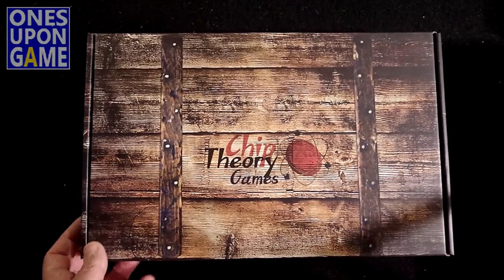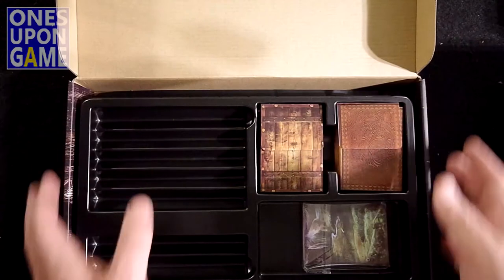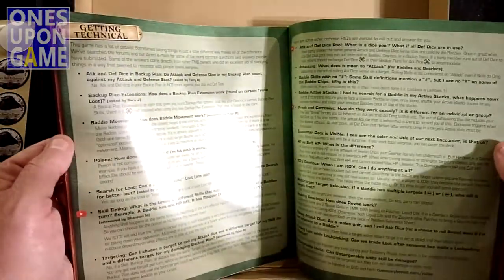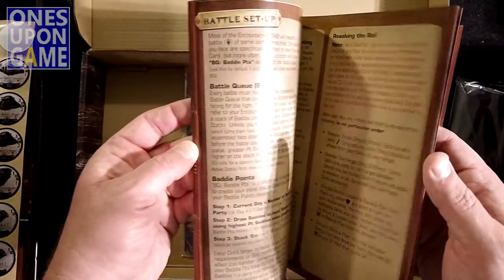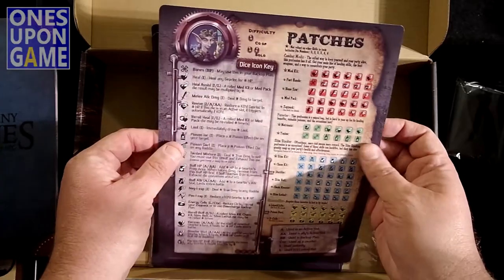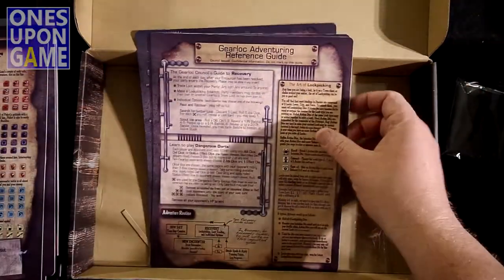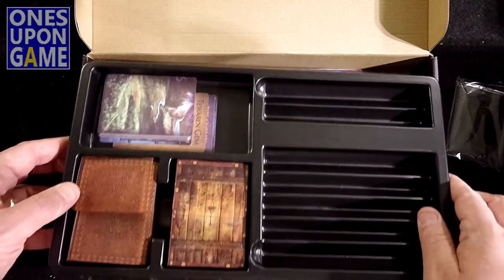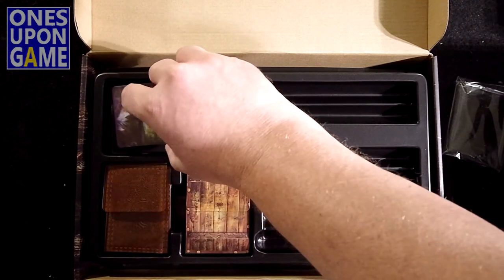Too Many Bones | v2 Upgrade || unboxing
The second printing of Too Many Bones included some errata corrections to cards, counters, reference sheets and the rulebook.  For $9 owners of the first edition can buy the upgrade pack which includes a new top tray and tuck boxes too!  Here's a peek inside at all the upgrade goodness.